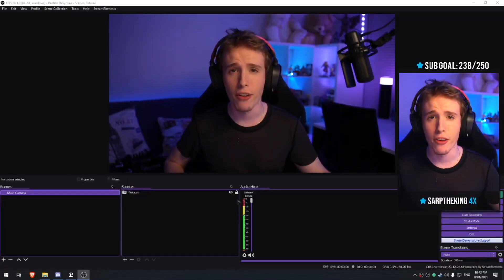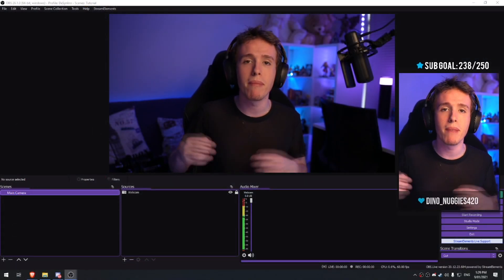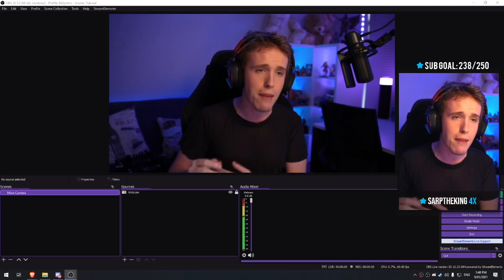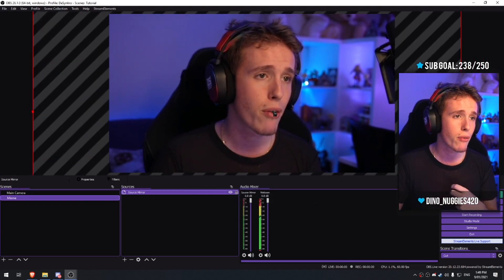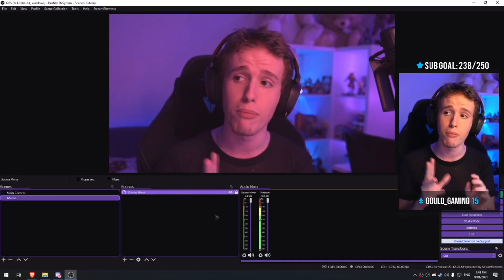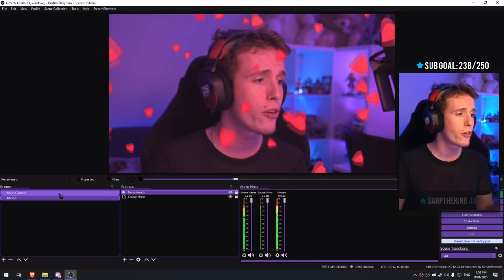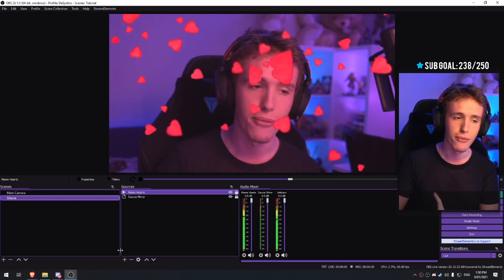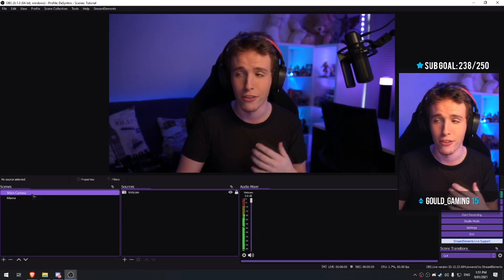How to Add Memes on your Livestream and OBS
Live on Twitch, Monday - Friday, 4pm AWST
Live on YouTube, Saturday, 4pm AWST

Today I'll be teaching you guys how to add Memes on your OBS and in your Livestream.
By the end of this video, you should be able to make your own memes and even add your own gimmicks and features to your stream to make it more fun and interesting.
This in a way also shows you guys how I do a lot of my Live edits on Twitch.
Files for this video are available on my Discord!

UPDATE 11th Jan 2021: My apologies for not pointing this out sooner.
If you can't find Source Mirror, that means you don't have the Stream FX plugin installed.
I've been using this plug-in for so long that I completely forgot that it's not from OBS itself.

►Timestamps◄
00:00 - Intro
00:47 - OBS & Files
02:00 - Scene & Source Creation
02:36 - Adding a Filter
03:05 - Adding the Media
03:50 - Audio Monitoring
04:29 - Outro